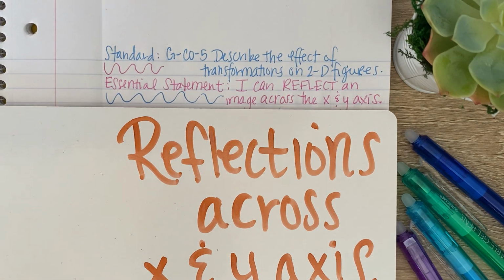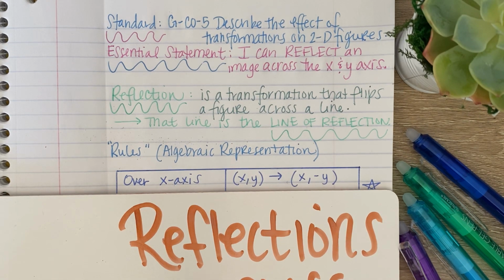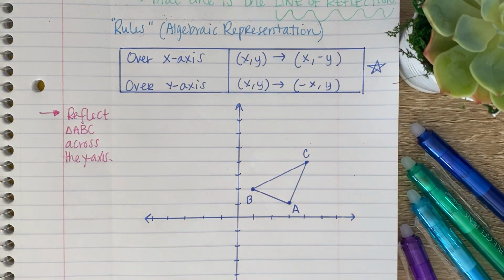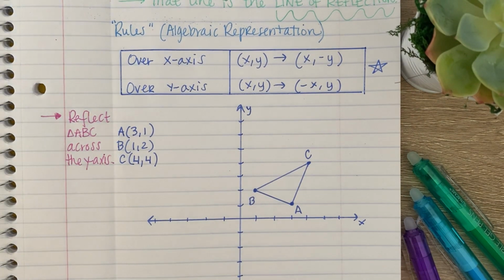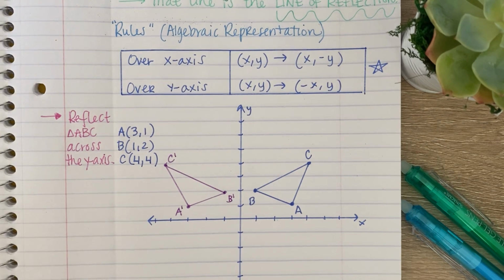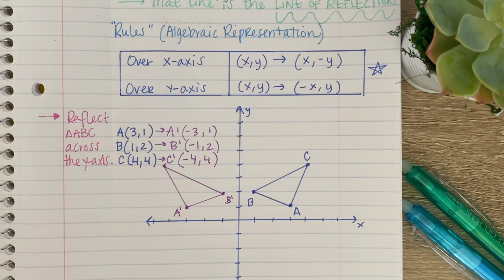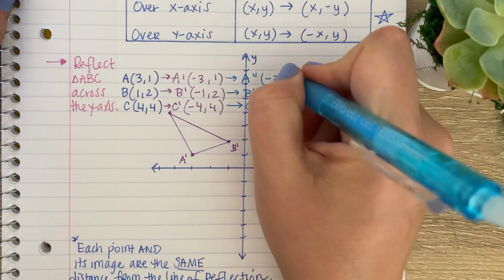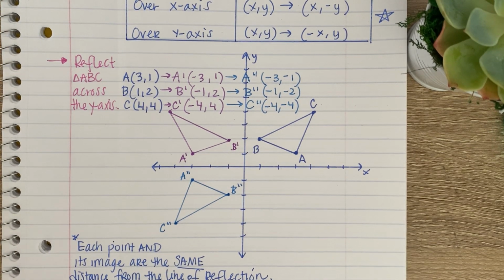Reflections (across x and y axis)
This lesson explains how to reflect an image across the x and the y axis!